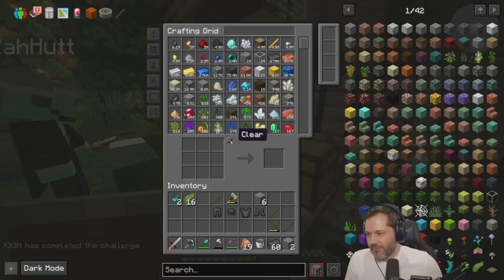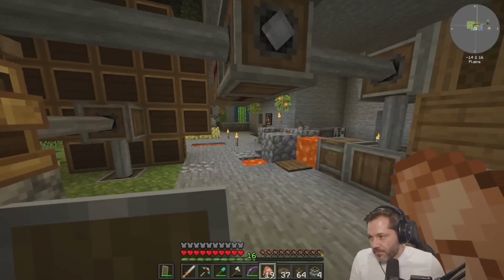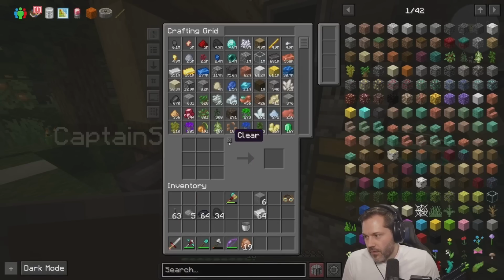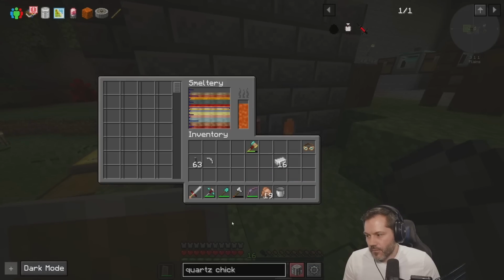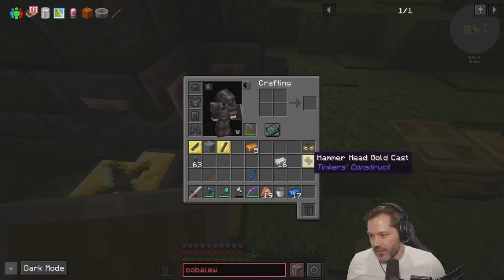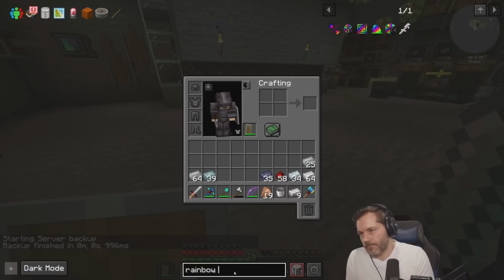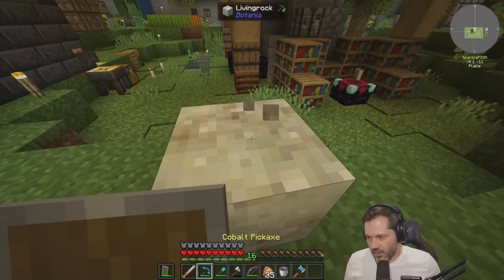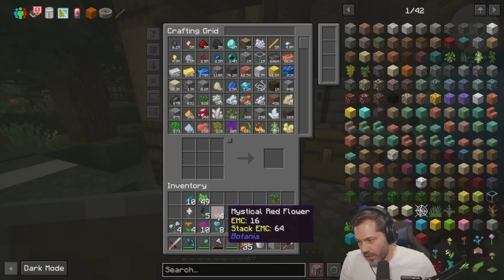STONEBLOCK 3 MODDED MINECRAFT 1.18 ft. CaptainSparklez & PeteZahHutt - Ep. 9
STONEBLOCK 3 - Buried inside a world of rock, CaptainSparklez, PeteZahHutt, and I must build until we can build no more.   That's what Minecraft is, really.   Blood Magic, Botania, Create, and so, so many chickens.  Plus we make a Philosopher Stone peepohead.

- Did you know I'm much more of a streamer than a YouTuber?  I stream full-time with additional Minecraft as well as many other games and events!  I would love to have you come by.